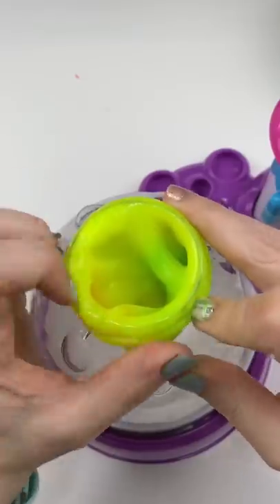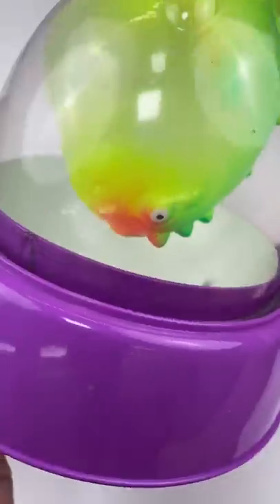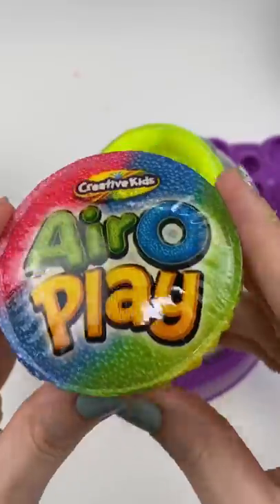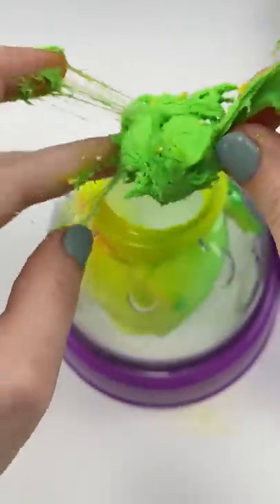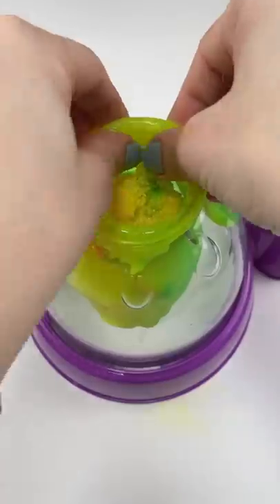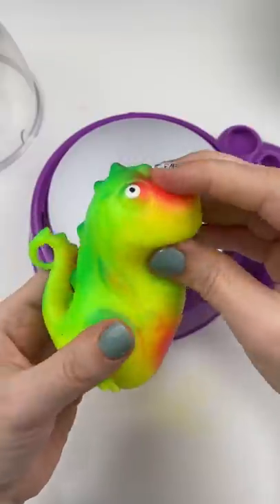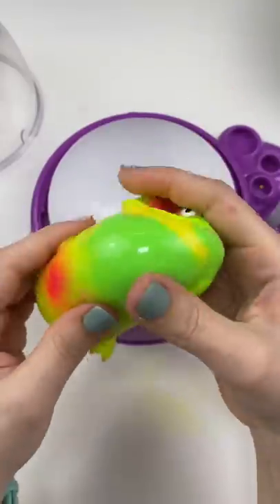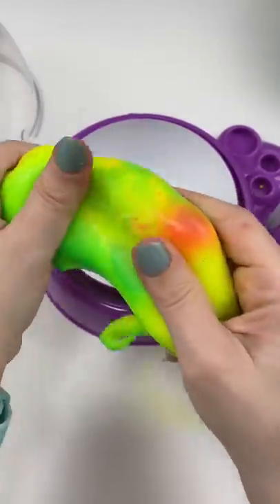Super stretchy Dino Squishy!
This homemade dinosaur squishy is better than a store bought squishy!